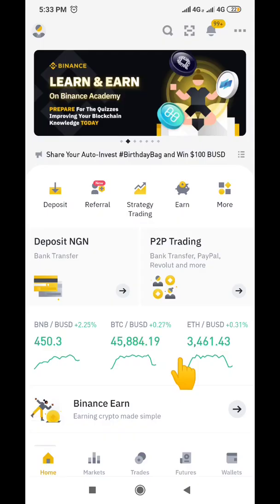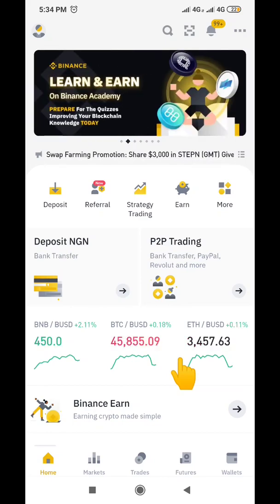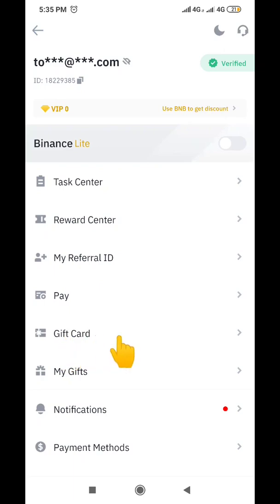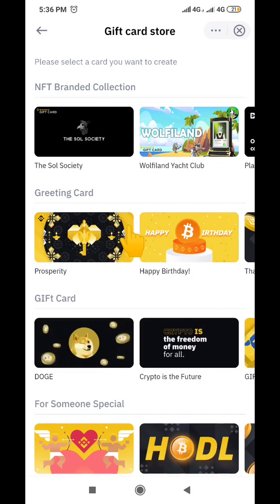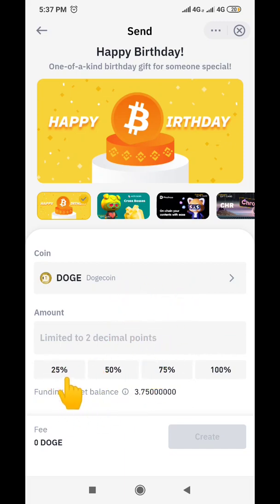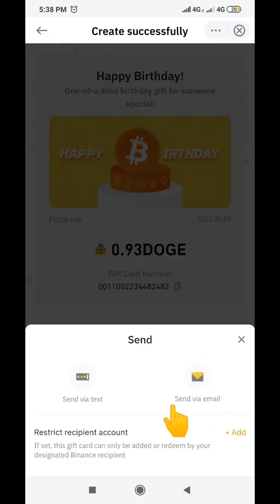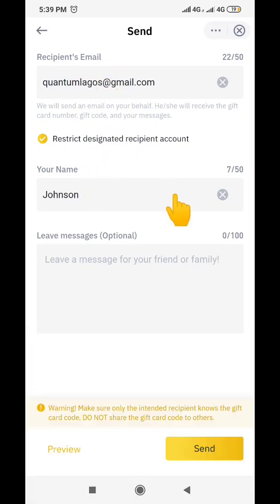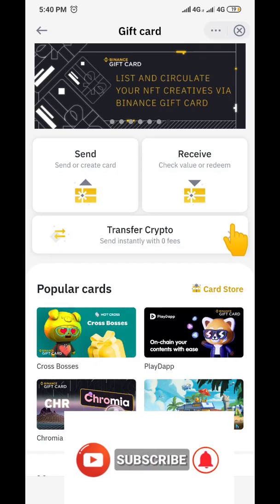How To Send Gift Card On Binance | Transfer Gift Card On Binance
In this video i demonstrate how you can send Binance gift card to a business associate, friend , relative or friend without paying transaction fee. Sending gift card on binance is very simple and easy to follow.

Binance
Binance Gift Cards
Binance Gift Cards Tutorial
Binance Anniversary Offer
Binance 4th Anniversary
How to Send Binance Gift Card
How to Receive Binance Gift Card
How to Redeem Binance Gift Card
How to Redeem Binance Rewards
How to Create Binance Gift Cards
Binance Trading Competitions
Binance Birthday
Binance New User Offer
Binance Party Rockers Reward
Binance No one Misses Out
Binance Reward Claims
How to Win Binance Rewards
Binance Activity Page
Binance Gift Card
Binance Send Gift Card
Binance Gift Card Redeem
Binance Gift Card Redeem Trick
Gift Cards Binance
without kyc binance gift cards redeem process